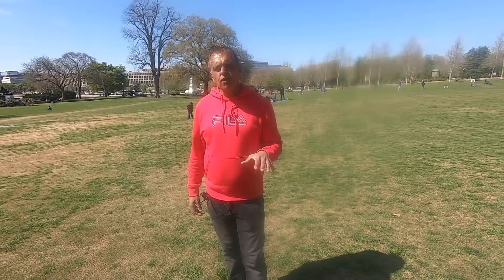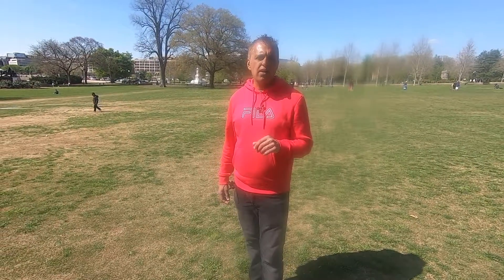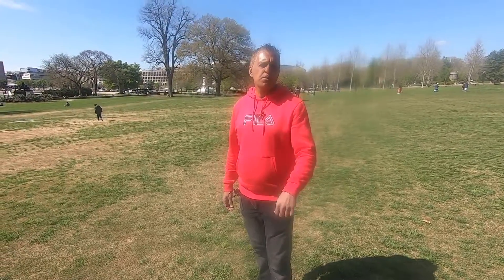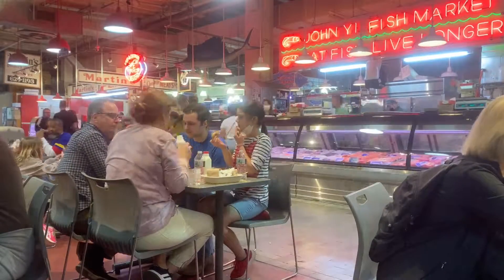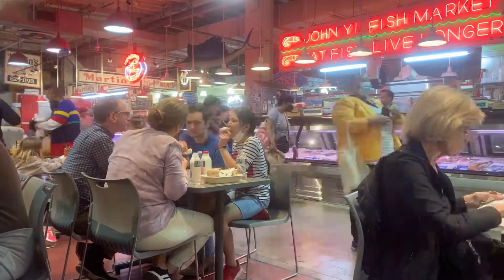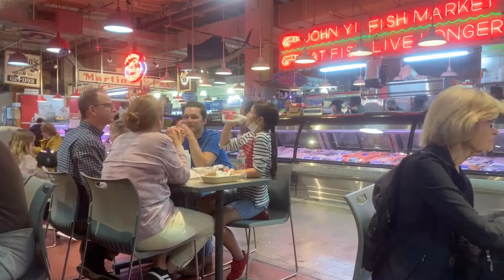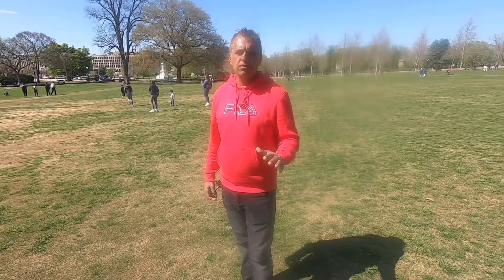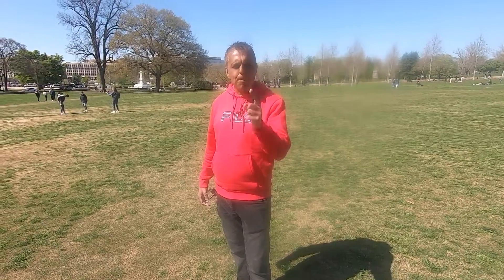THINGS TO DO IN PHILADELPHIA | WHAT TO SEE, EAT AND DO IN PHILADELPHIA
hese are the top 5 things that I like in Philadelphia. Philadelphia has few tourist traps and scams so there is plenty to see, do and enjoy.  There is a lot to like about Philadelphia and I list my top 5 things that I like about Philadelphia.  Come on this journey with me as I travel around Philadelphia and vlog my travels in which I explore Philadelphia Cheesesteaks, Historical Philadelphia, Philadelphia Museum of Art, Little Italy South Market and Reading Terminal Market

Philadelphia Cheesesteaks
Historical Philadelphia
Philadelphia Museum of Art
Little Italy South Market
Reading Terminal Market